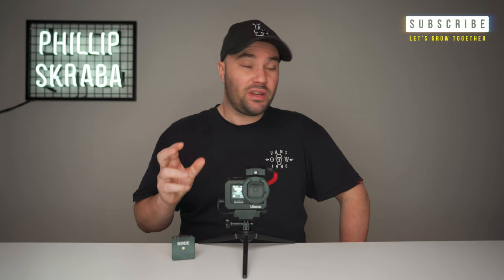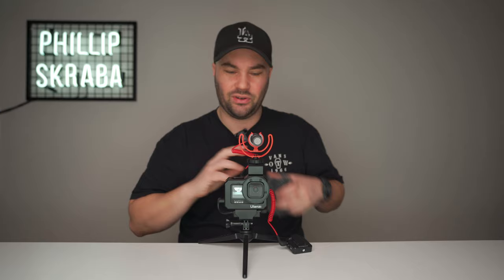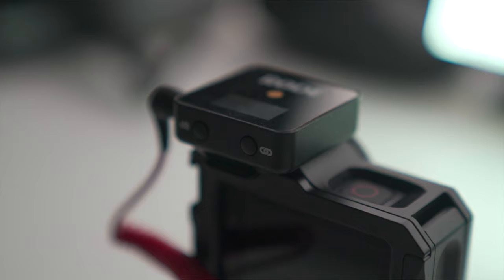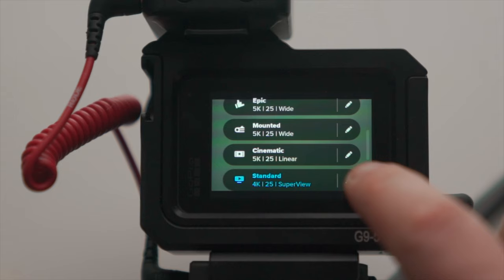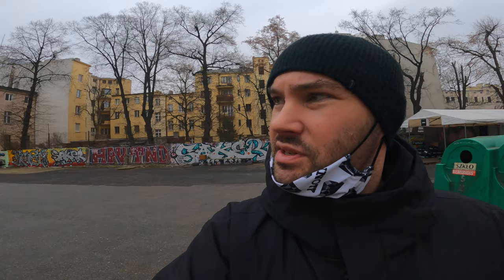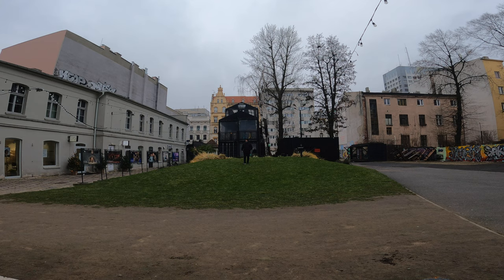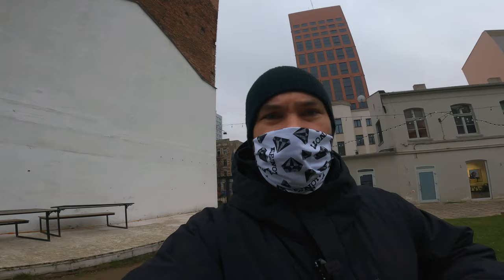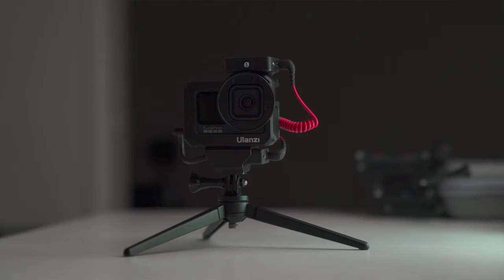GoPro Hero 9 Vlog setup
GoPro Hero 9 Vlog setup. This is how you vlog on a GoPro!

⚡︎ GOPRO HERO 9 Amazon
⚡︎ GOPRO HERO 9 3.5mm audio adapter
⚡︎ Rode Wireless GO
⚡︎ Kingjoy tripod KT-30
⚡︎ Smatree Tripod mount

I like vlogging, but only when I have a light simple setup, and this is that setup. Super light, super easy and very practical. This is the ultimate GoPro Hero 9 vlog setup.

If you have any questions at all about the GoPro Hero 9 Vlog setup, post them below in the comments and I'll make sure I get back to you.